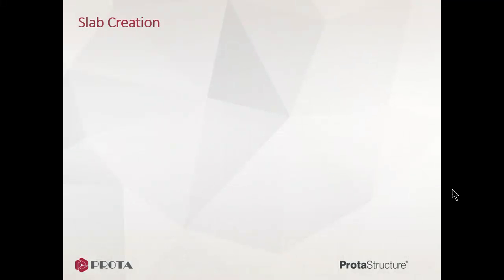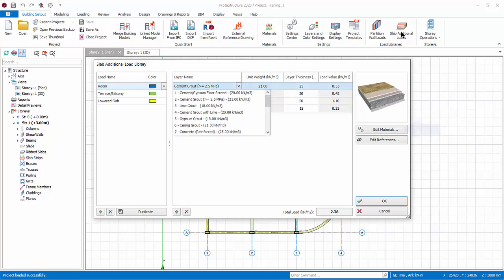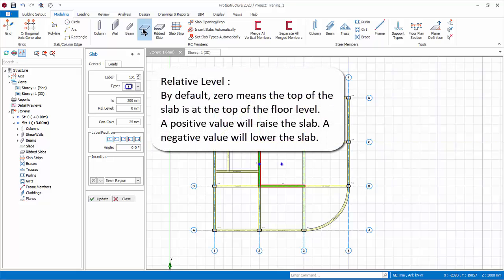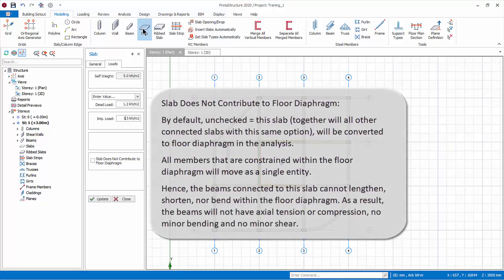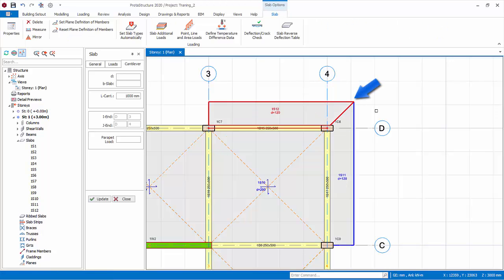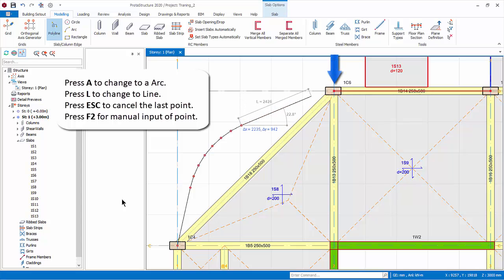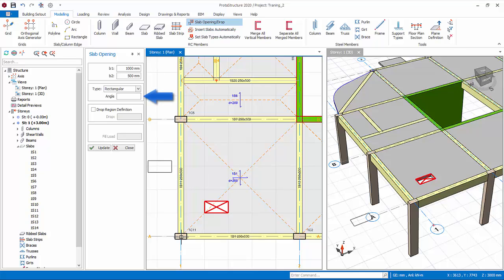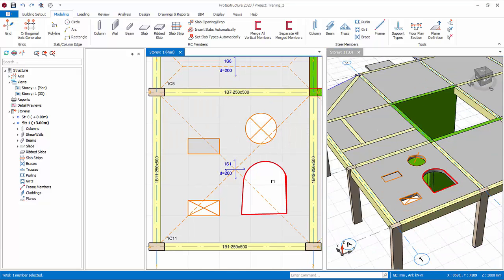8 - Slabs Creation, Slab Properties, Slab Opening